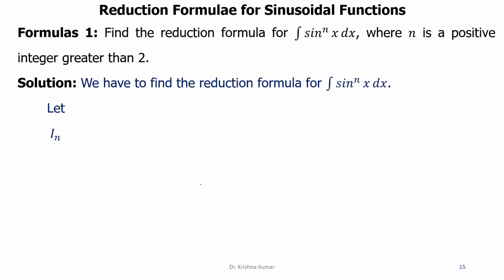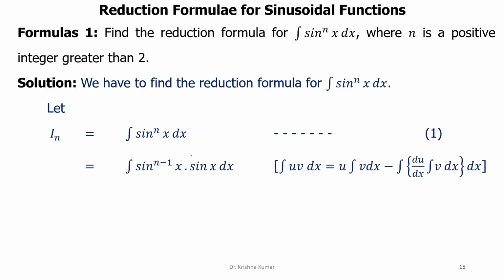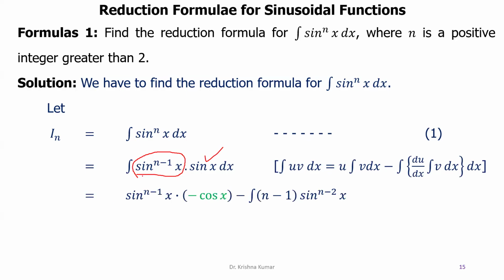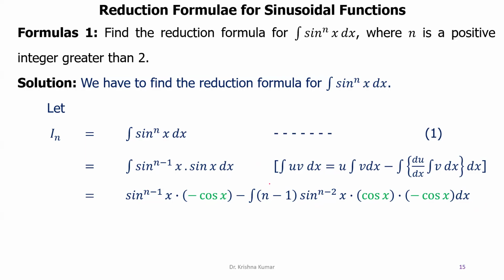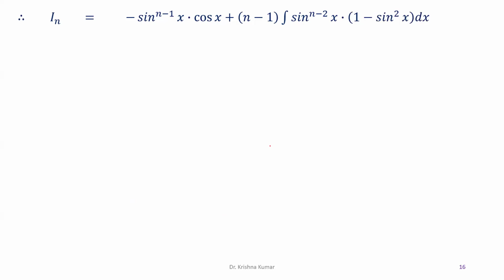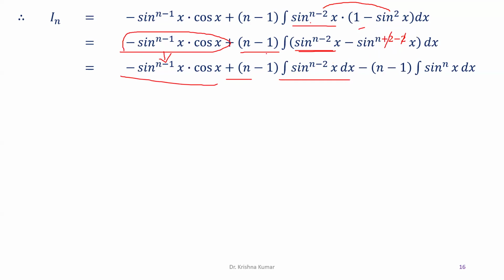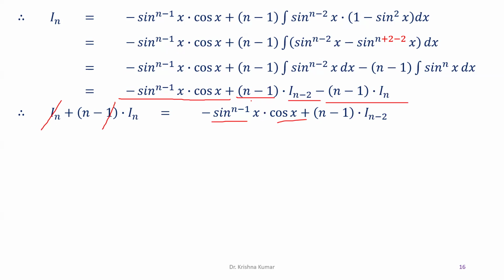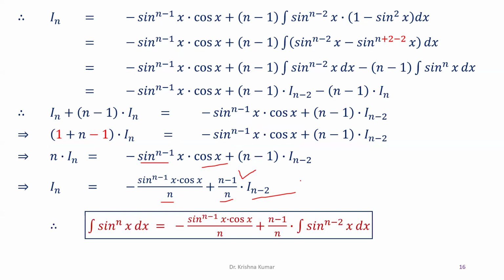Unit-5-0.1-MFC-2-Reductuion Formula - Sine Functions